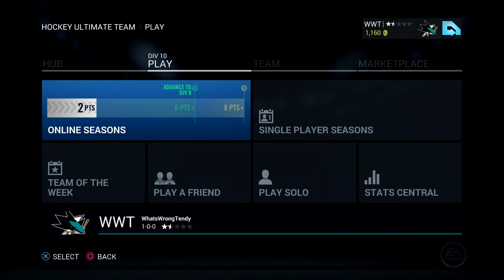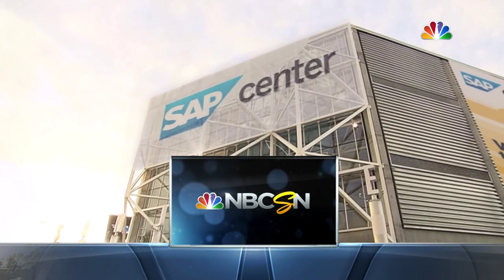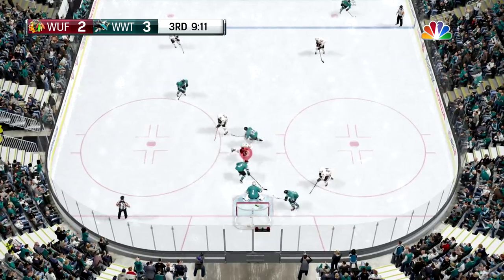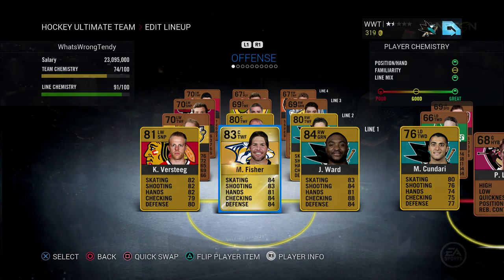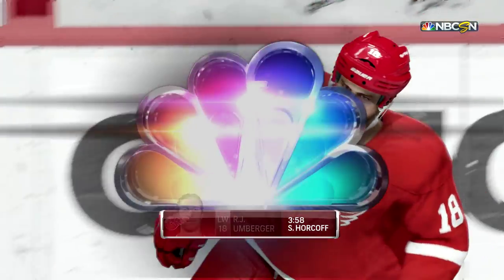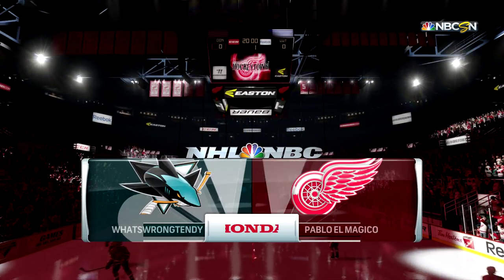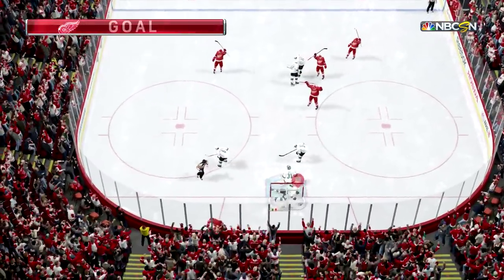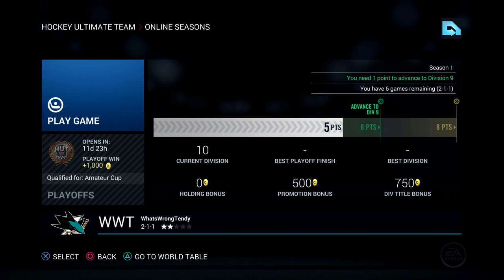"Improving the Team!" HUT 16 EP 2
FidelityGamingTV
Fidelity Gaming TV
fidelitygamingtv
fidelity gaming tv
NHL 16 Gameplay
NHL 16 Ultimate Team
NHL 16 FGTV
NHL 16 FidelityGamingTV
NHL 16 Coins
NHL 16 Cards
NHL 16 PS4
NHL 16 XBOX One
NHL 16 News